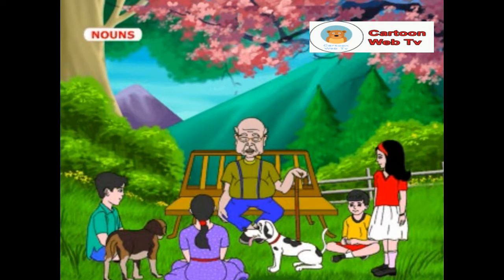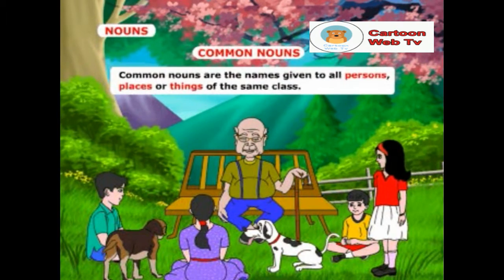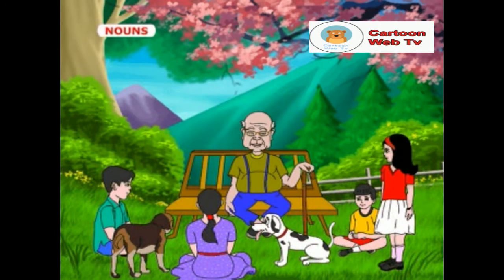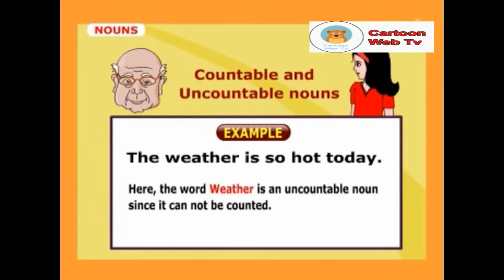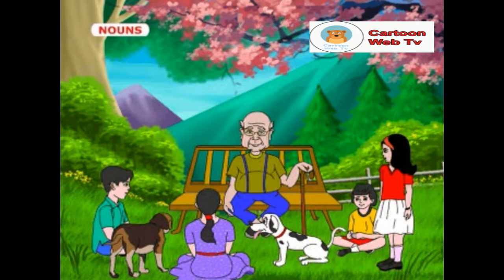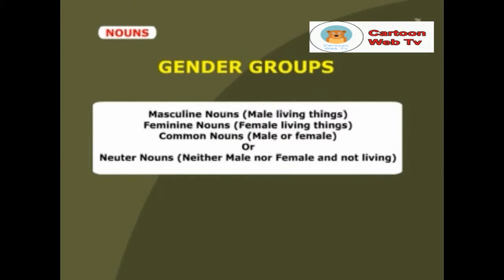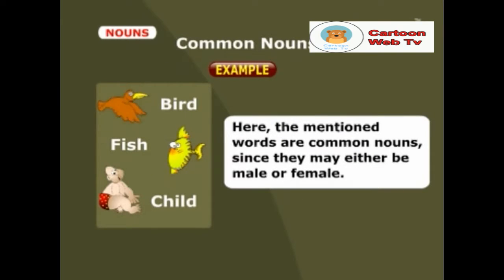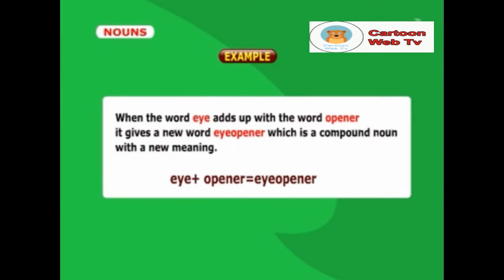English Grammar For Beginners Step by Step 2019 | English Grammar- Nouns | English Grammar For kids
English Grammar For Beginners Step by Step 2019 - English Grammar For Kids 2019 |  English Grammar  Nouns 2019 | English Grammar For Beginners 2019